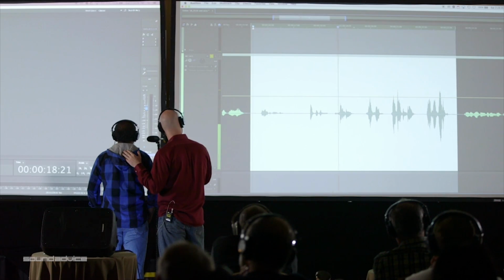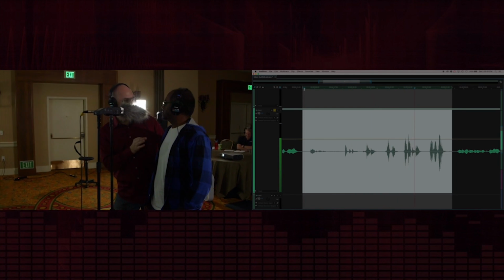7 Things I Learned About Sound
From recording to editing to mixing, here's what I learned from the Sound Advice Tour.